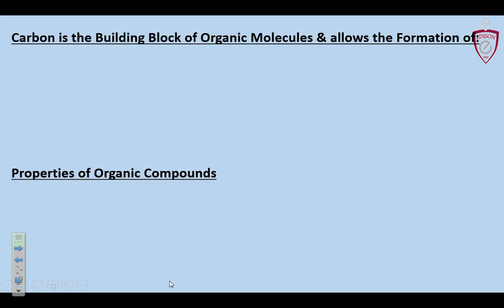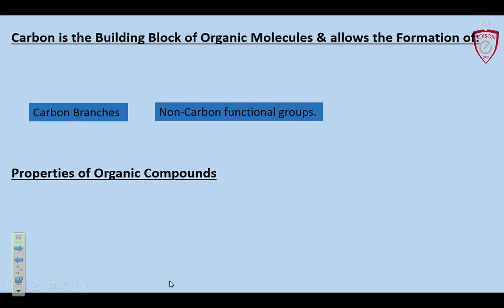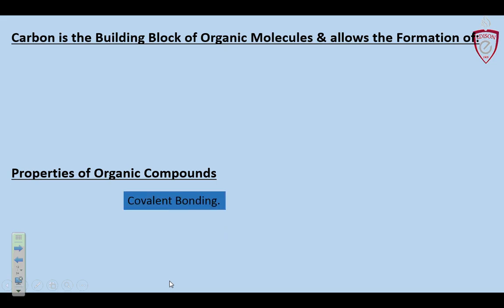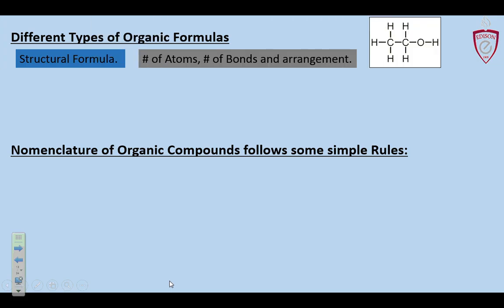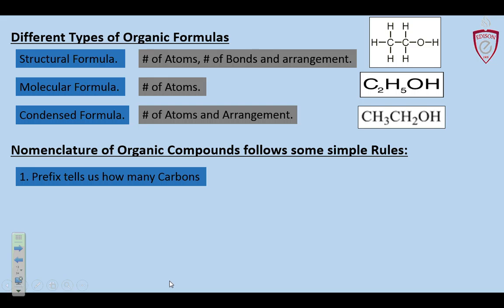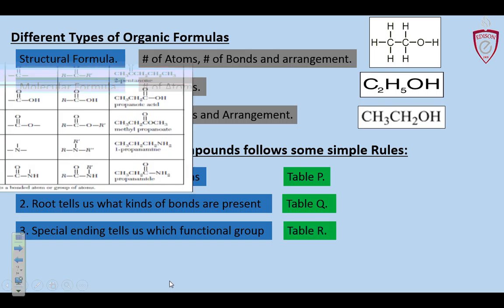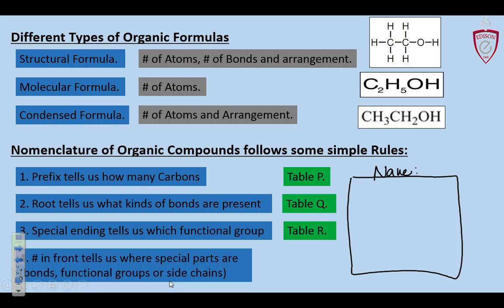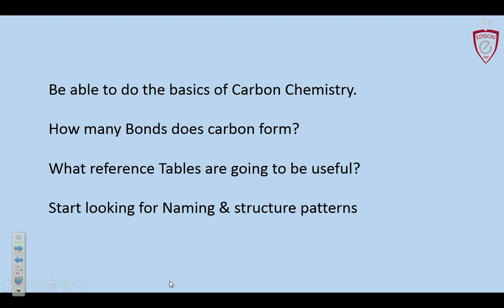Milks & MoNaCo - Unit 11 - Page 5 - Carbon Chemistry